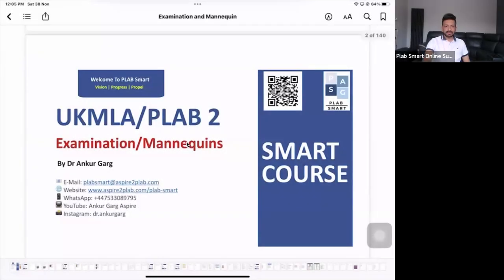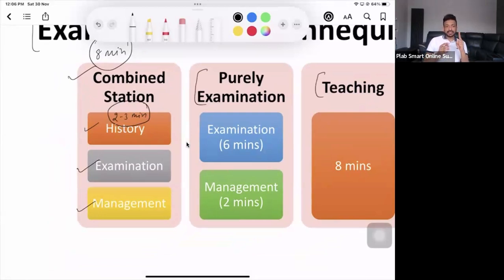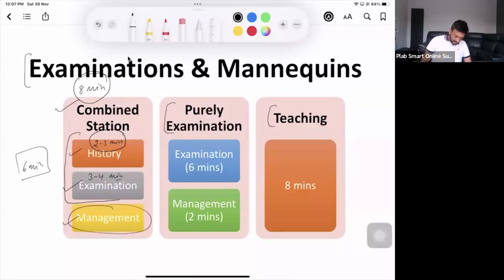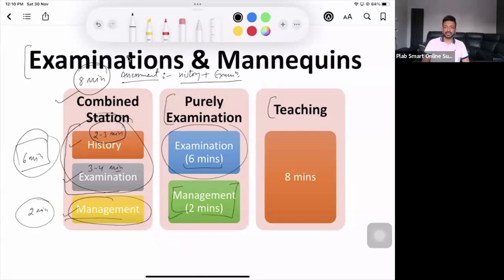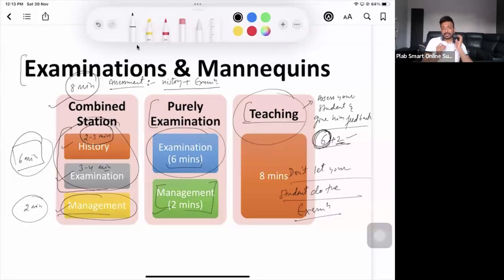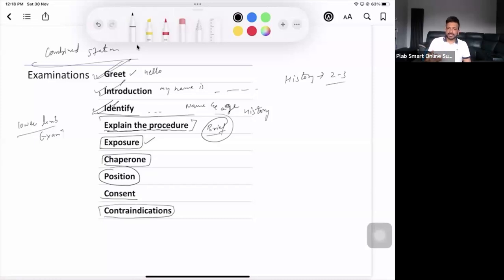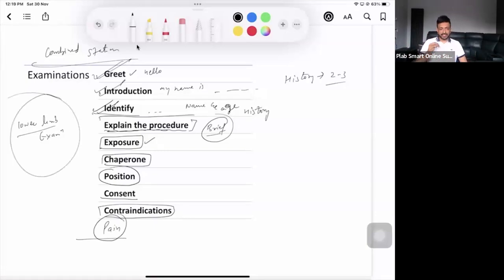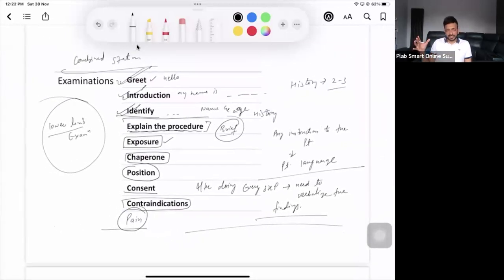Examination & Mannequin Introduction | PLAB2/UKMLA Essentials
Join us for a comprehensive introduction to Examination Techniques using Mannequins, perfect for PLAB2/UKMLA preparation. Learn the basics of examination protocols, mannequin usage, and practical insights to excel in your exams.